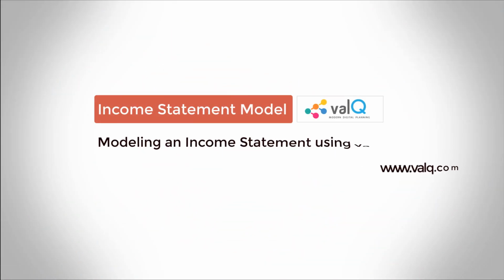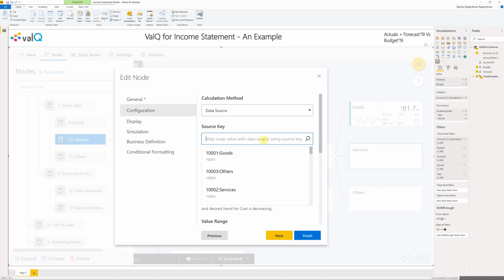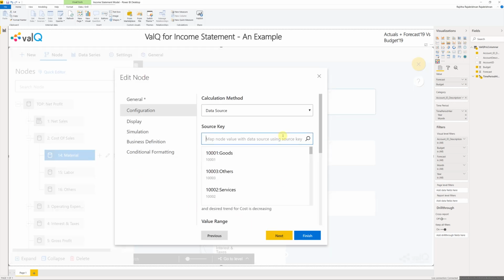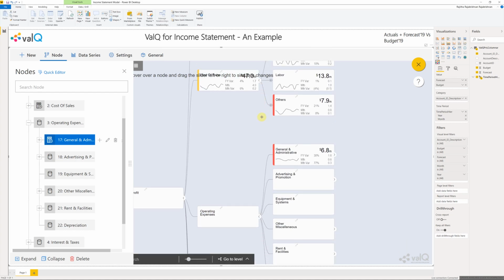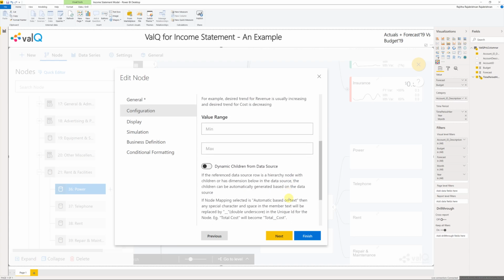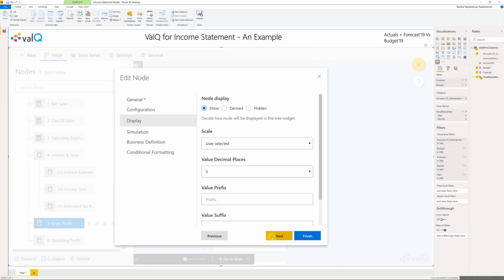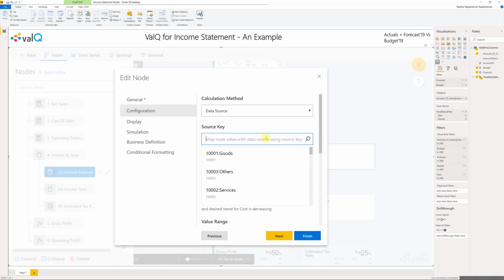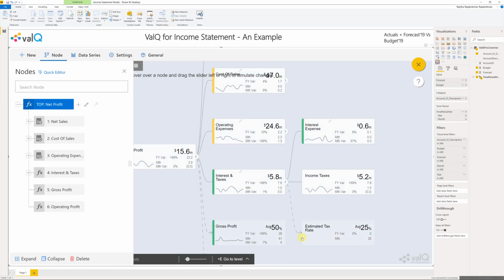Modeling an Income Statement using valQ: Part 3 of 3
Learn how to configure the nodes by mapping the data that you have imported in valQ.

Instantly Visualize And Optimize Profitability & Growth with valQ.

valQ democratizes planning for the digital enterprise in the modern self-service era. It empowers C-Suite and Business Analysts of finance, operations, sales, marketing, human resources and procurement to instantly and visually identify, measure and optimize business performance. valQ is available for SAP Lumira & Microsoft Power BI.